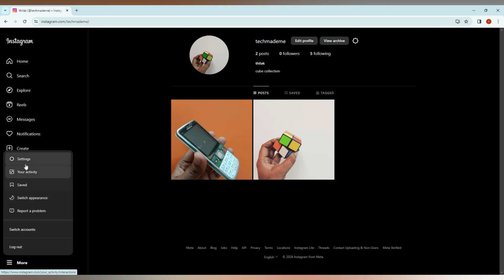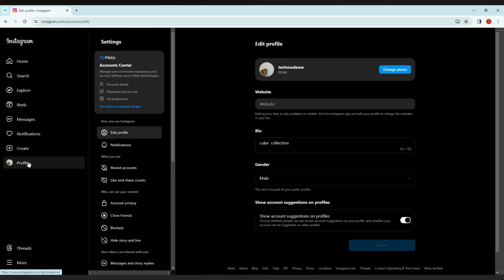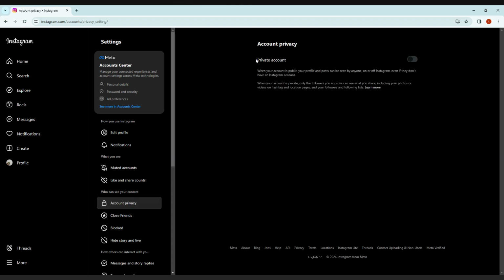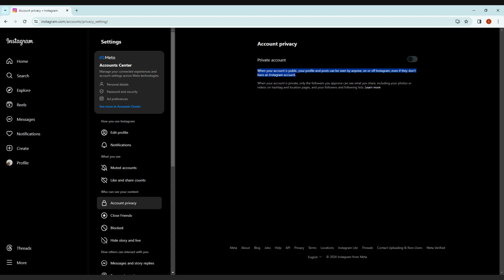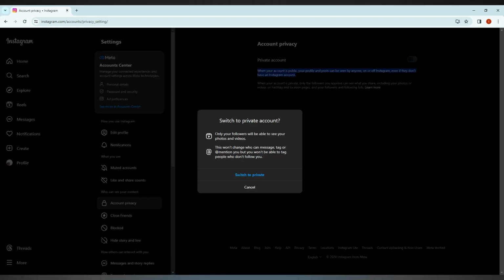How to make instagram account private pc | switch instagram account private pc